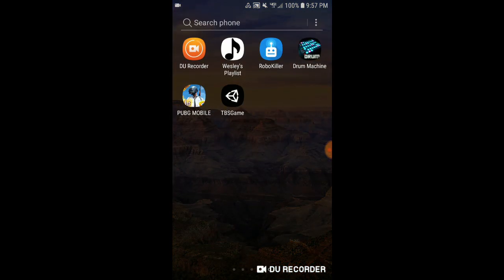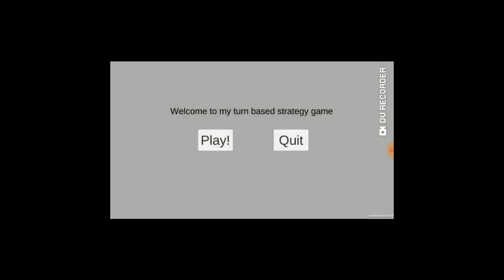CSC 251 - Mini Project 2 - Gameplay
Gameplay from my honors project.